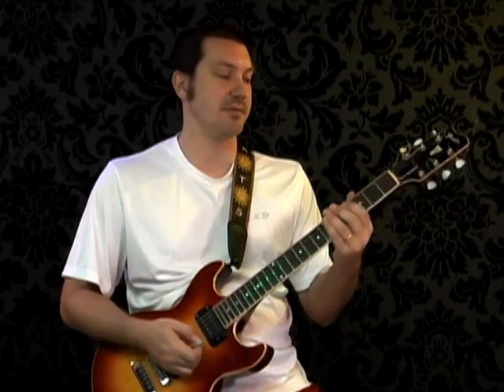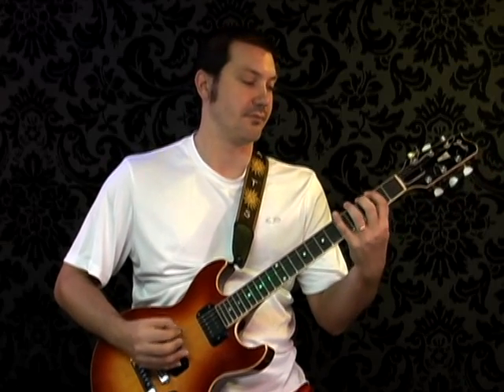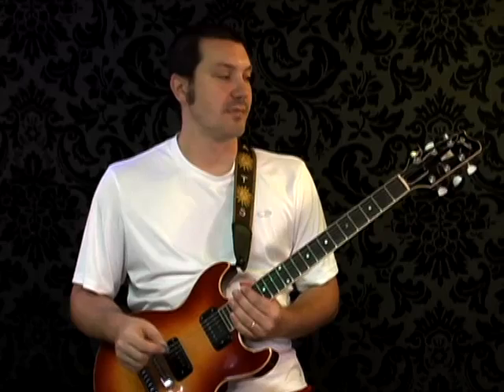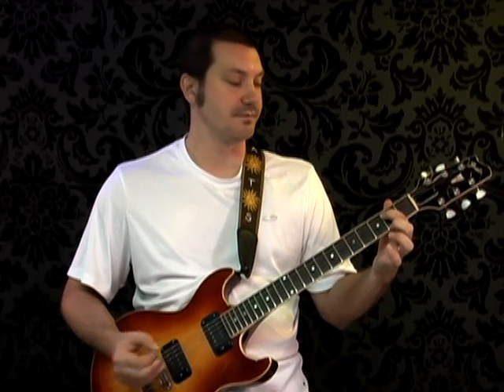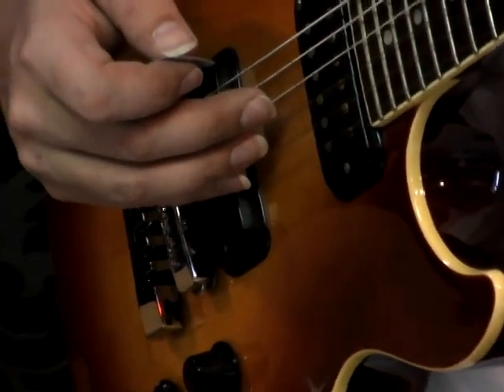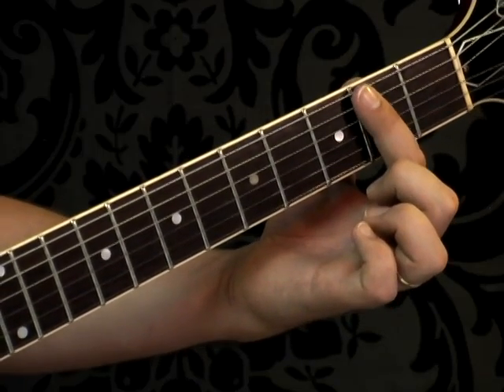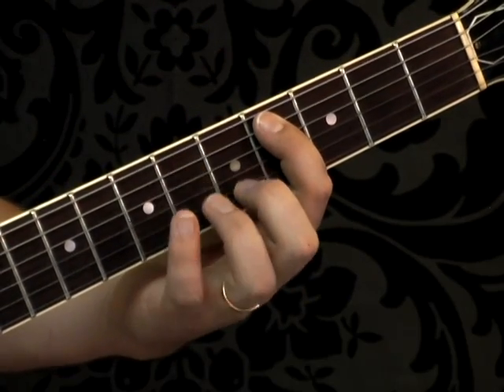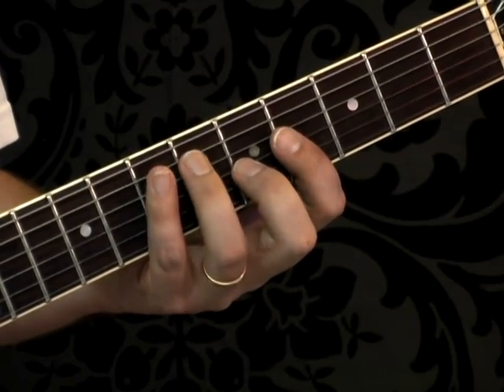Guitar Lesson: Don't Stop Believin, Journey, with Andy Schiller of BeyondGuitar.com